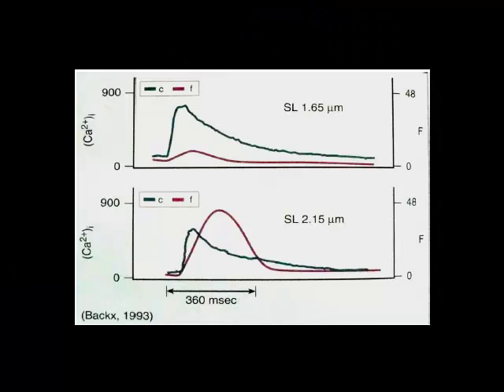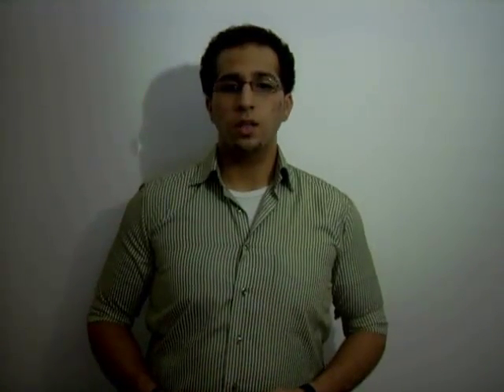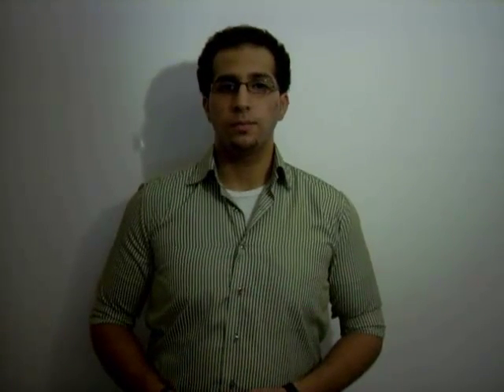Systolic Function (Physiology 2nd Year) - AbdulRahman Ismaiel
Systolic Function (Physiology 2nd Year)